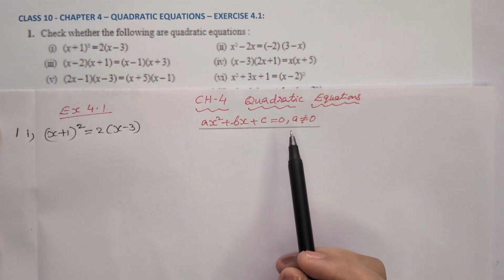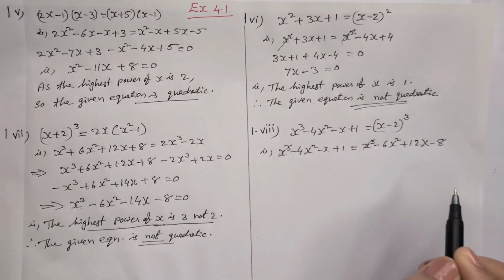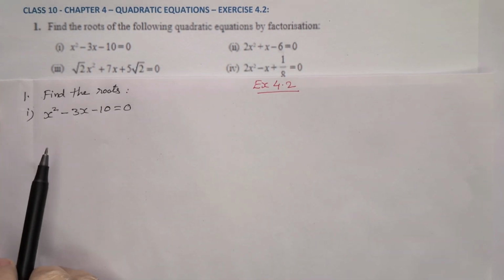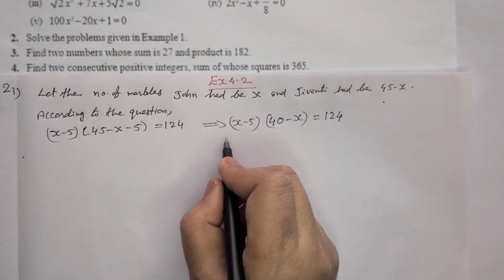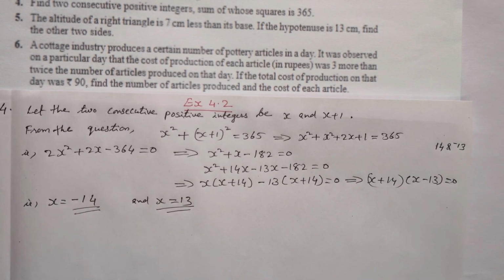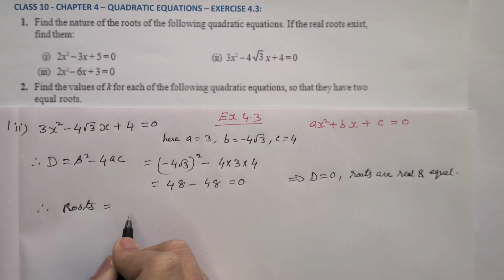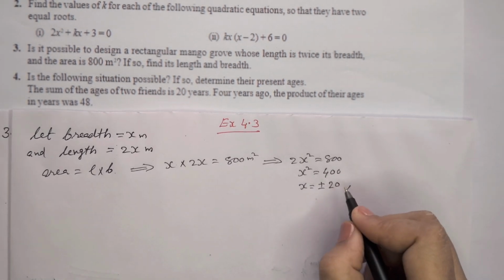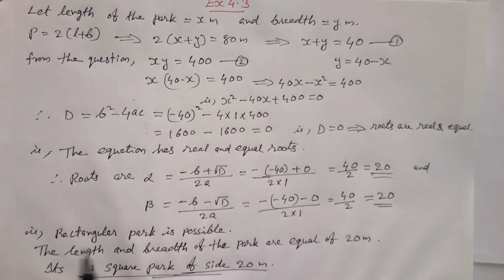Class-10 Chapter-4 Quadratic Equations Exercise 4.1, 4.2, 4.3 CBSE Maths NCERT new Syllabus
Class-10 Chapter-4 Quadratic Equations  Exercise 4.1, Exercise 4.2, Exercise 4.3, CBSE Maths, Rationalised, New Syllabus, NCERT, 2025-26,
Exercise 4.1 Question no 1 Check whether the following are quadratic equations.
Exercise 4.1 Question no 2 Represent the following situations in the form of quadratic equations : (i)   The area of a rectangular plot is 528 m2. The length of the plot (in metres) is one more than twice its breadth. We need to find the length and breadth of the plot.
ii)The  product  of   two  consecutive  positive  integers  is  306.  We  need  to  find  the integers.(iii)Rohan’s mother is 26 years older than him. The product of their ages (in years)3 years from now will be 360. We would like to find Rohan’s present age.(iv)   A train travels a distance of 480 km at a uniform speed. If the speed had been8 km/h less, then it would have taken 3 hours more to cover the same distance. We need to find the speed of the train.
Exercise 4.2 Question no 1 Find the roots of the following quadratic equations by factorisation,
Exercise 4.2 Solve the problems given in Example 1,
Exercise 4.2 Question no 3 Find two numbers whose sum is 27 and product is 182,
Exercise 4.2 Question no 4 Find two consecutive positive integers, sum of whose squares is 365,
Exercise 4.2 Question no 5 The altitude of a right triangle is 7 cm less than its base. If the hypotenuse is 13 cm, find the other two sides,
Exercise 4.2 Question no 6 A cottage industry produces a certain number of pottery articles in a day. It was observed on a particular day that the cost of production of each article (in rupees) was 3 more than twice the number of articles produced on that day. If the total cost of production on that day was ` 90, find the number of articles produced and the cost of each article,
Exercise 4.3 Question no 1 Find the nature of the roots of the following quadratic equations. If the real roots exist, find them:
Exercise 4.3 Question no 2 Find the values of k for each of the following quadratic equations, so that they have two equal roots,
Exercise 4.3 Question no 3 Is it possible to design a rectangular mango grove whose length is twice its breadth, and the area is 800 m2? If so, find its length and breadth
Exercise 4.3 Question no 4 Is the following situation possible? If so, determine their present ages. The sum of the ages of two friends is 20 years. Four years ago, the product of their ages in years was 48
Exercise 4.3 Question no 5 Is it possible to design a rectangular park of perimeter 80 m and area 400 m2? If  so, find its length and breadth.